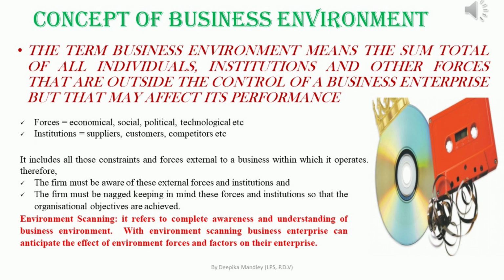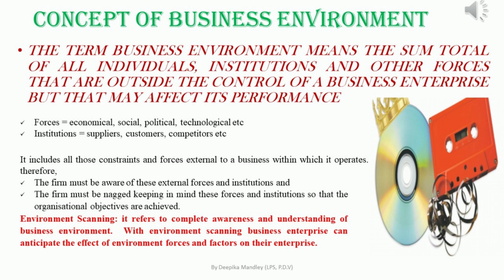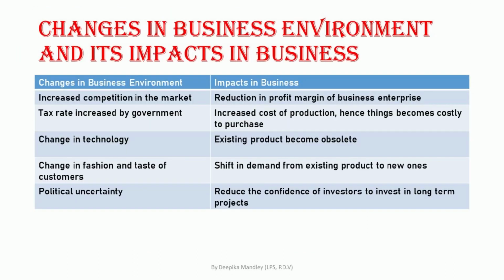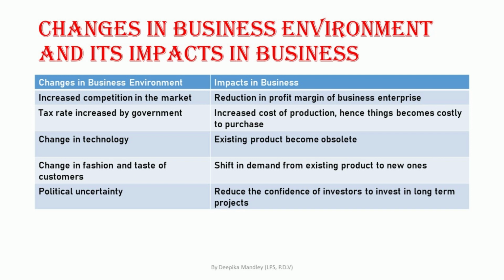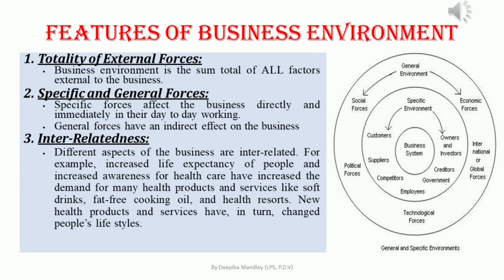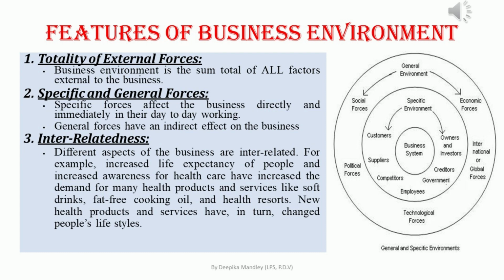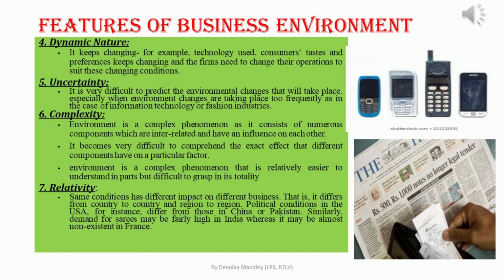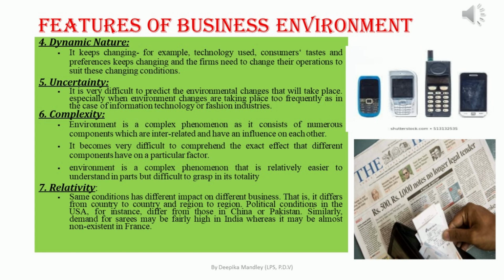CLASS XII CHAPTER 3 BUSINESS ENVIRONMENT DEEPIKA MANDLEY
In this video we are discussing about :
Business environment